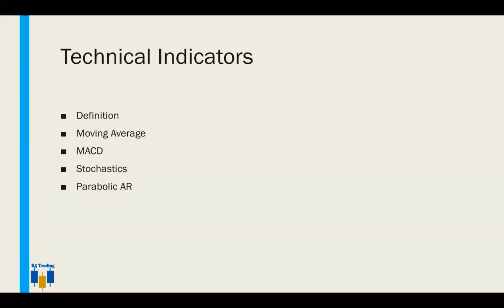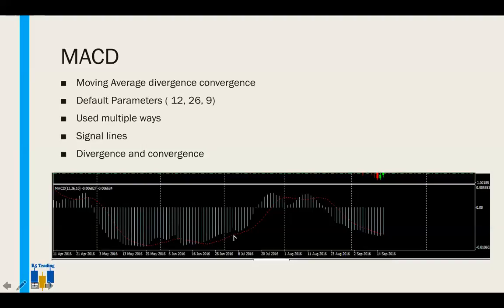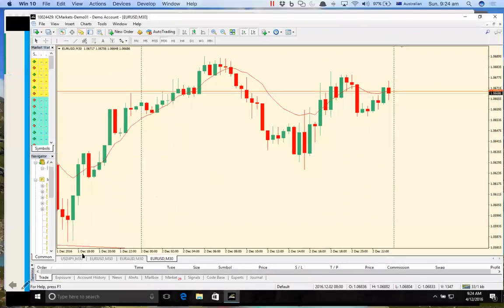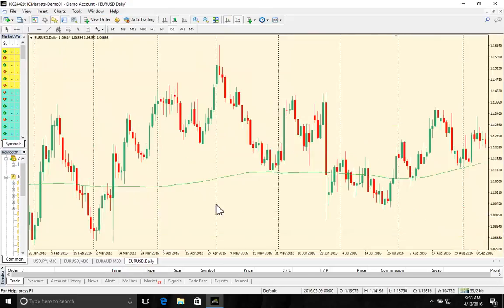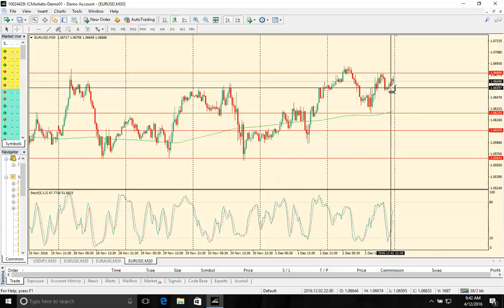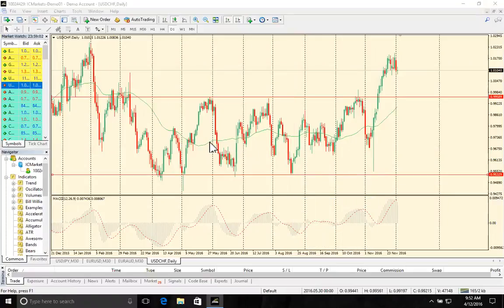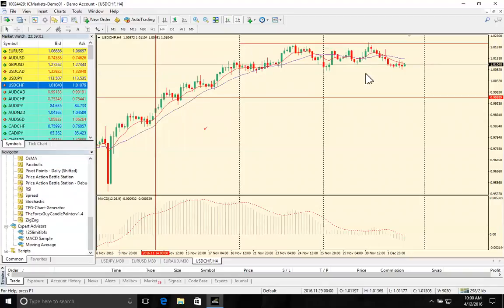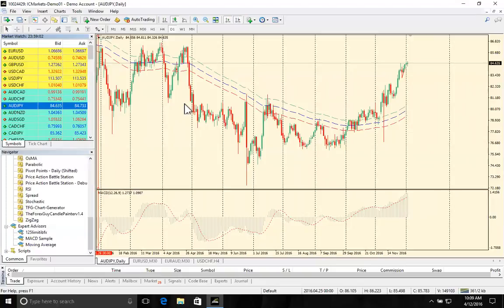Forex Training Day 2 Session 1